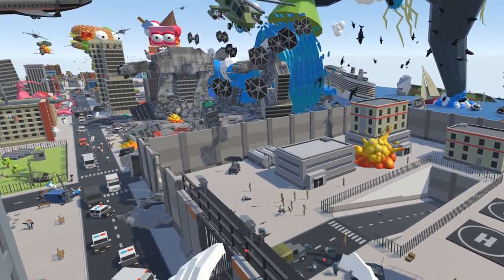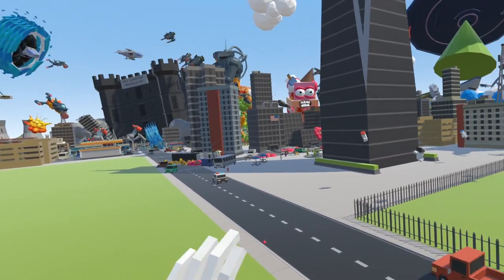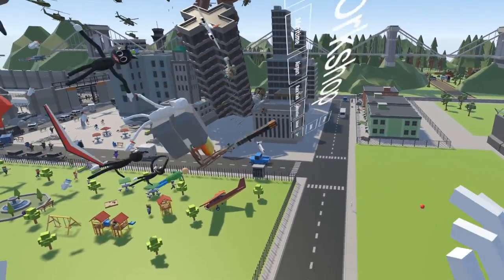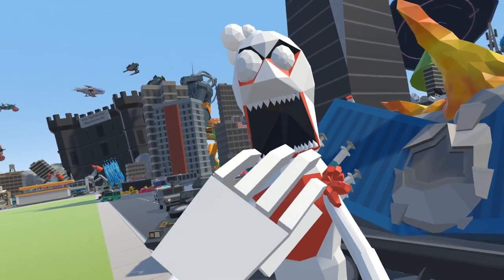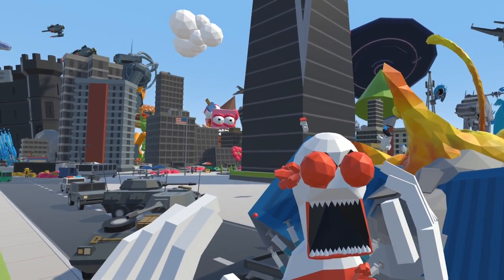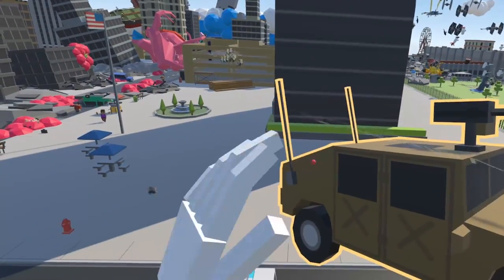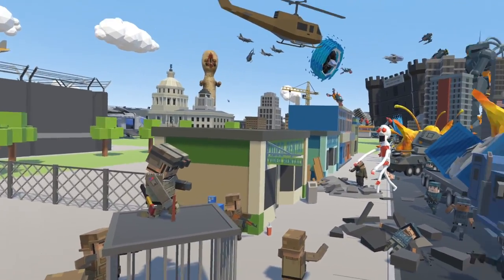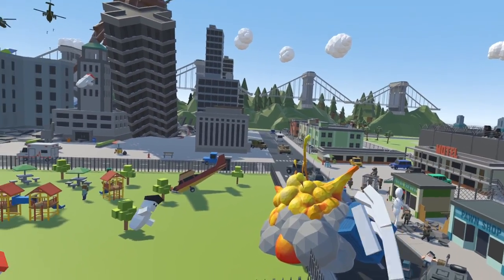MUTATED SCP-096 ESCAPES! - Tiny Town VR Gameplay - Valve Index VR Game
MUTATED SCP-096 ESCAPES! - Tiny Town VR Gameplay - Valve Index VR Game. Welcome to Camodo Gaming's Let's Play of Tiny Town VR! Mutated SCP-096 is in the city. What should we build next?